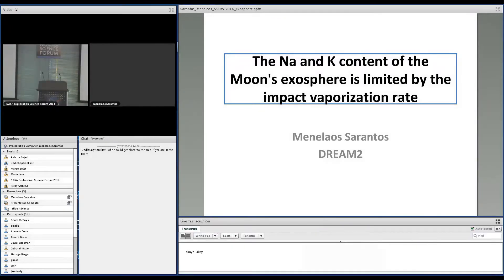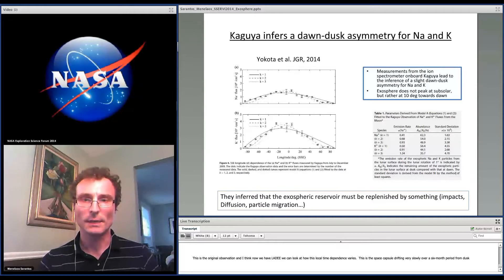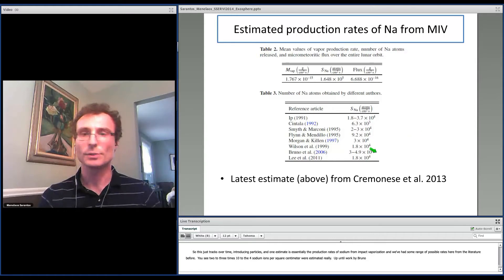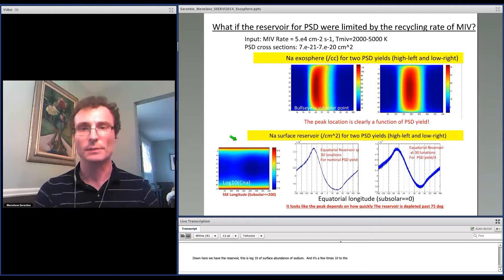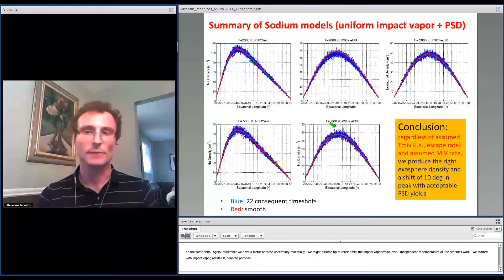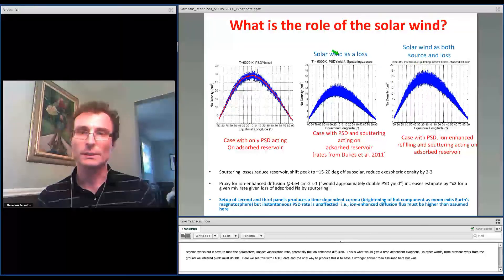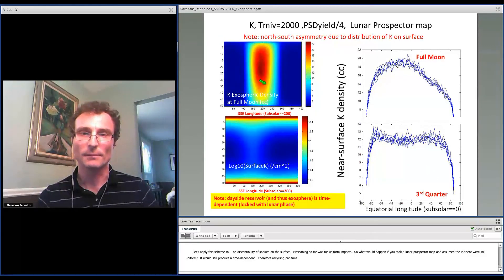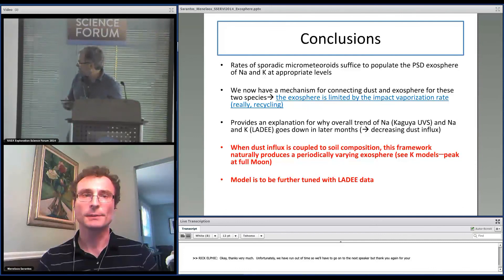NESF 2014: Menelaos Sarantos - The Na And K Content Of The Moon'S Exosphere Is Limited By...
The Na And K Content Of The Moon'S Exosphere Is Limited By The Impact Vaporization Rate
Menelaos Sarantos